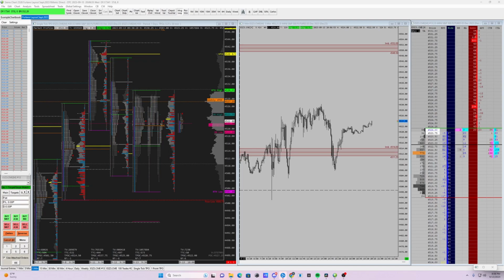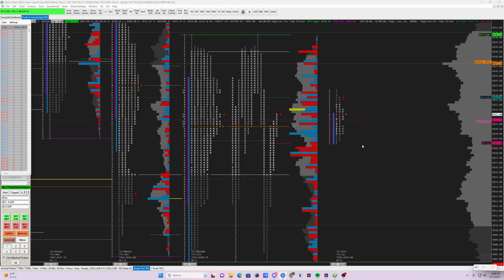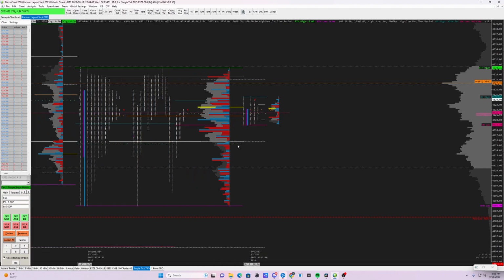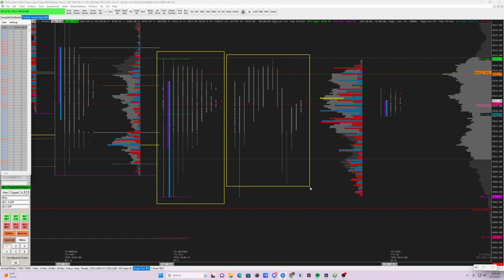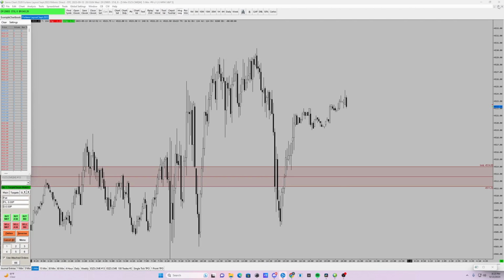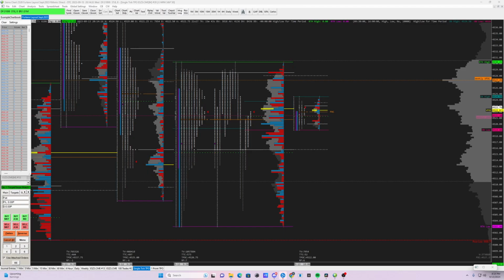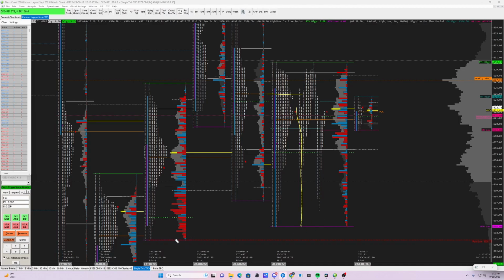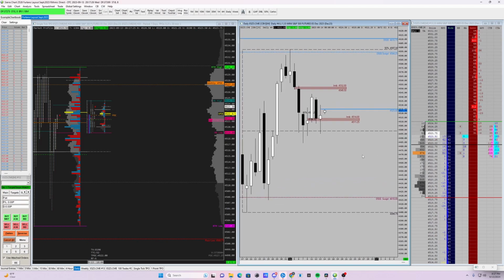ICT DOL vs Order Flow Poor Highs Lows --- These Concepts Are Twins and Meant to be Together!!!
Socials
@LPRTradingGroup – Twitter, Instagram, YouTube
Related Content
Ninja Trader Risk Disclosure
Transcript